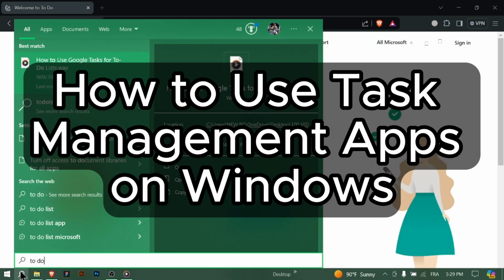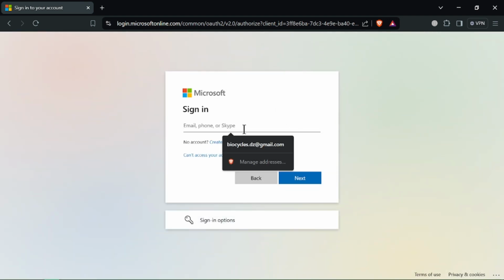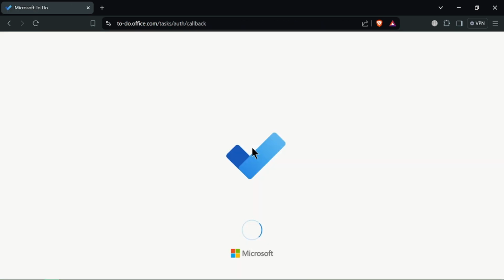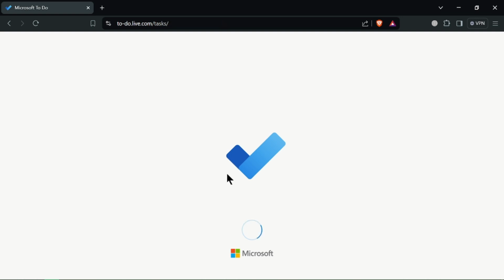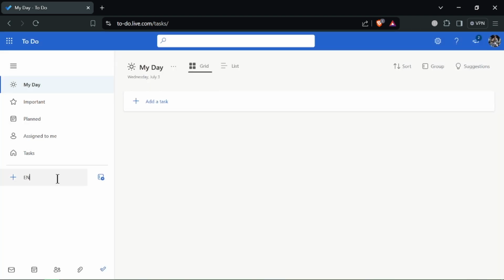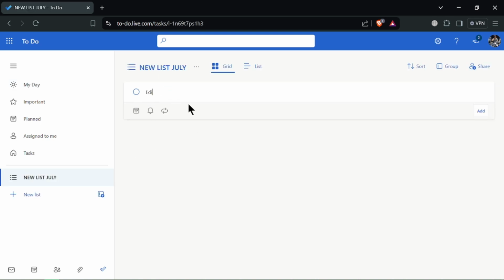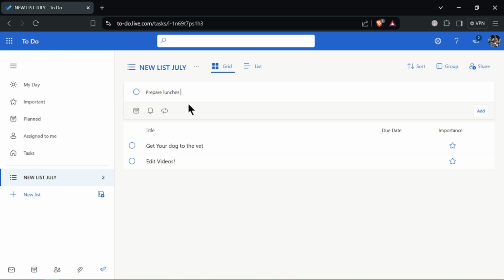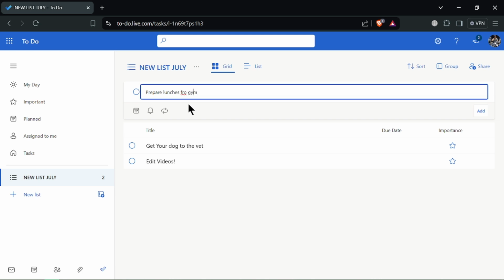How to Use Task Management Apps on Windows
Welcome to our comprehensive guide on how to use task management apps on Windows! Whether you're managing personal tasks, work projects, or collaborative efforts, task management apps can help you stay organized and productive. Join us as we explore the best task management apps available for Windows and provide step-by-step instructions on how to make the most of them.